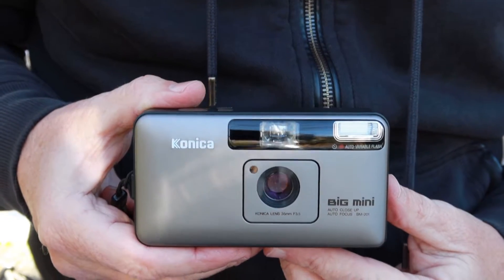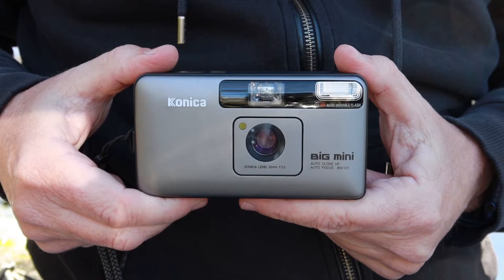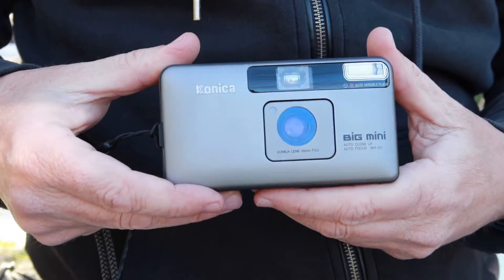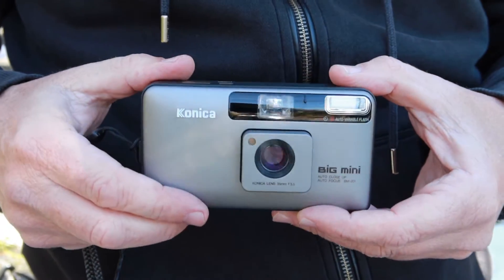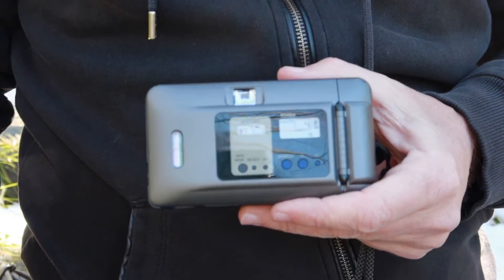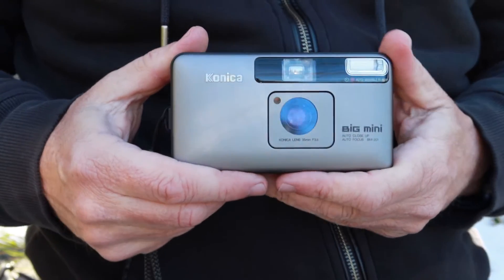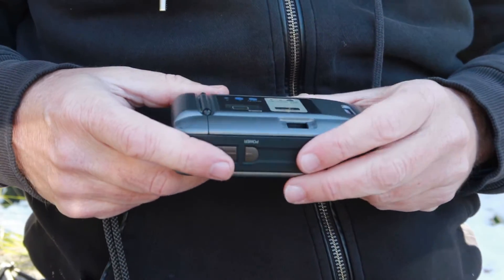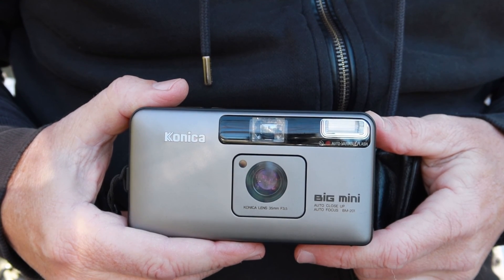Konica Big Mini Camera